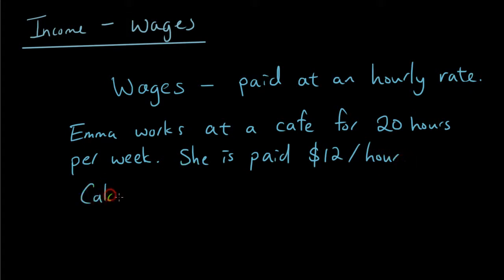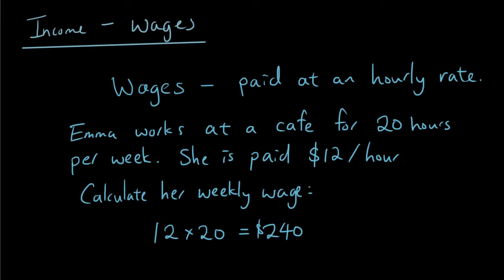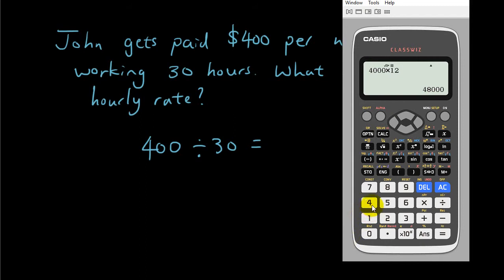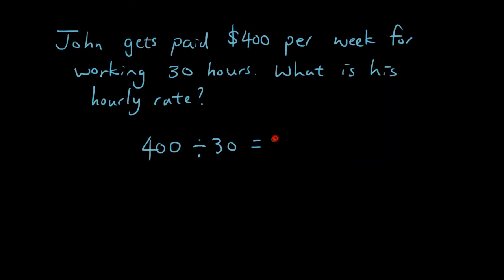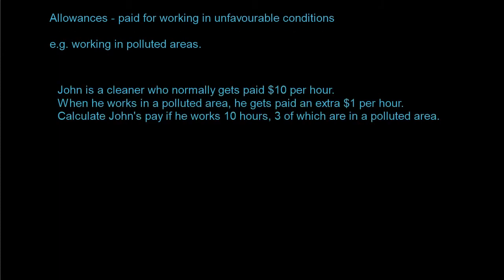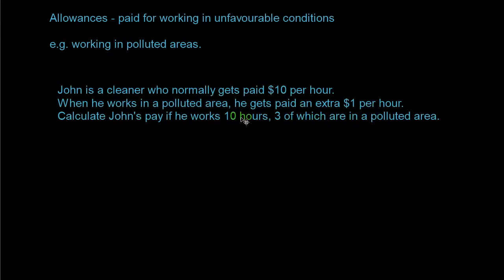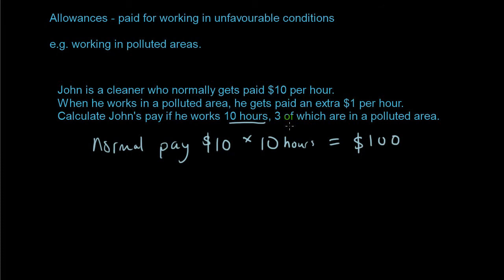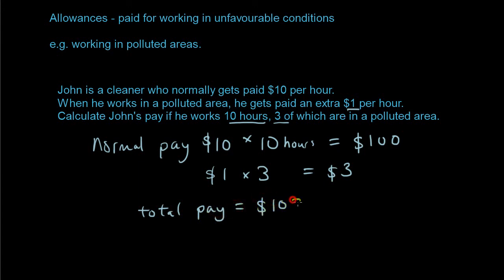Income Lesson 2 - Wages and Allowances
Wages, unlike salary, is based on how many hours you work. In this lesson you learn how to work out someone's wage based on their hourly rate and vice versa. You also calculate how much allowance they earn on top of their wages.